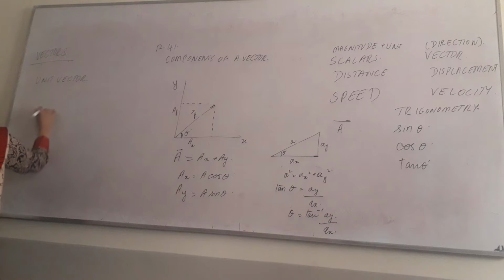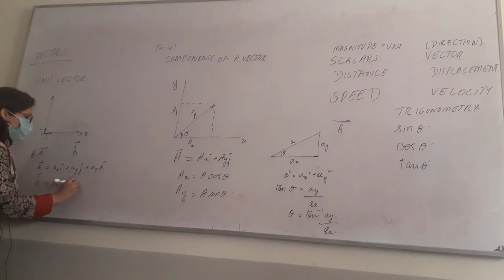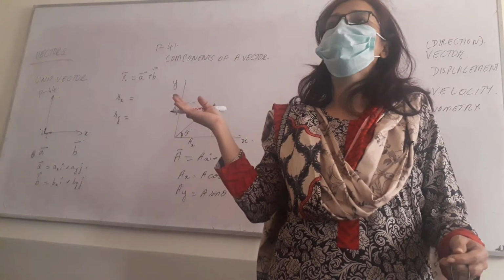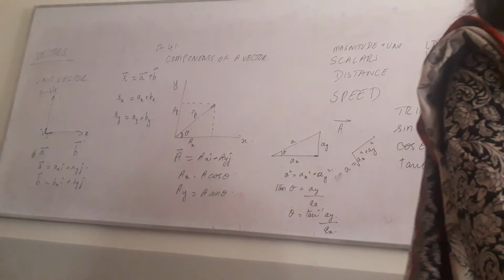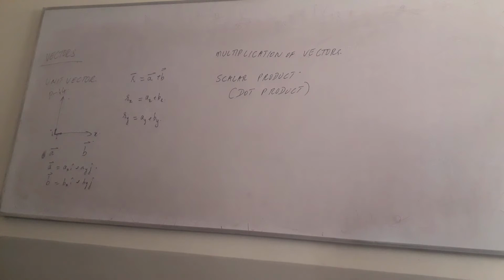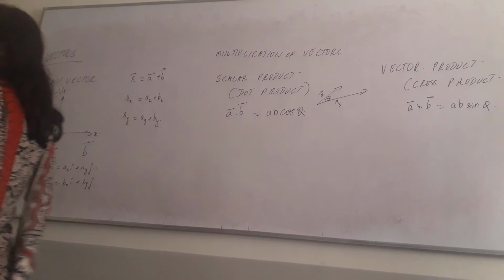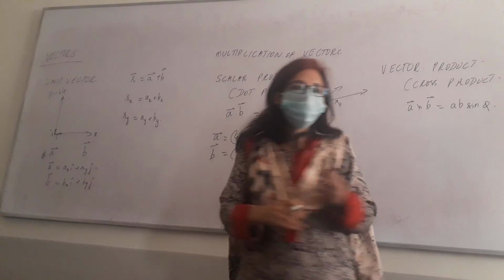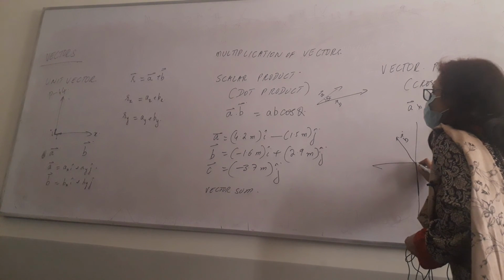PHYS103_2020_11_09_3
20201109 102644